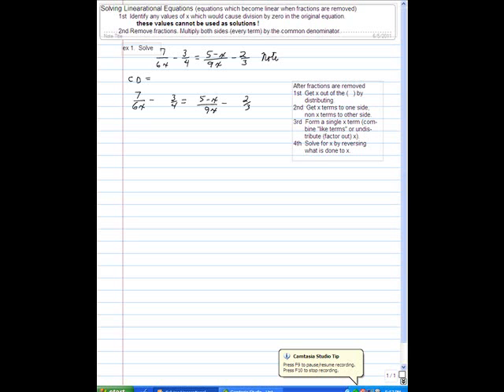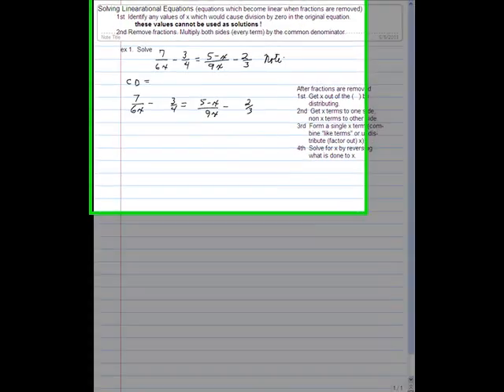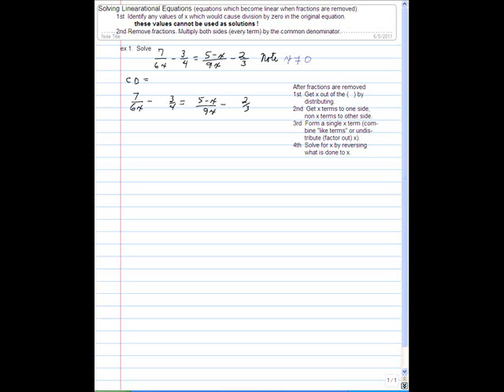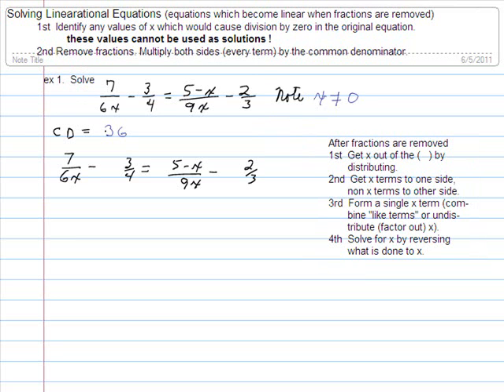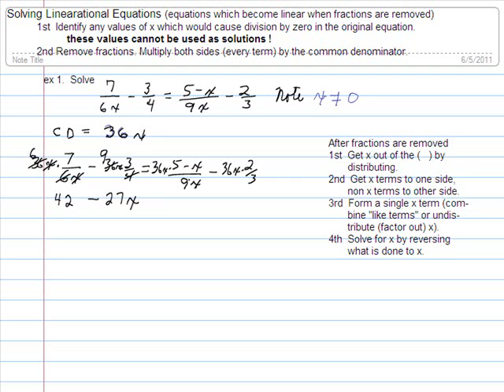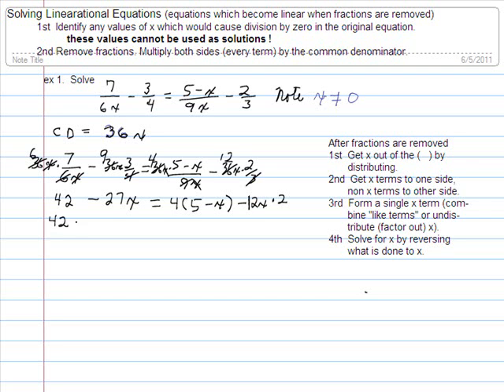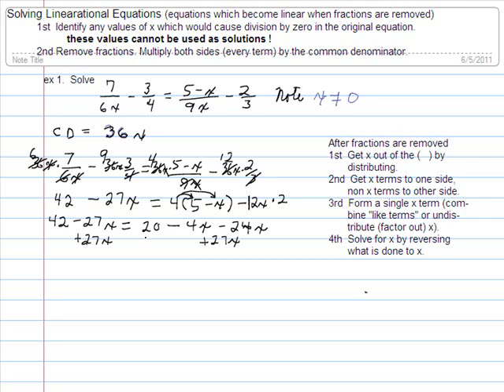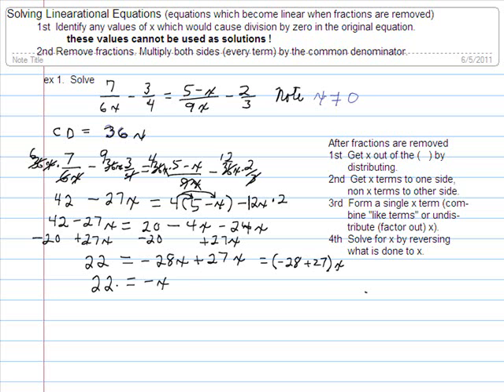Solving Linearational Equations Part1